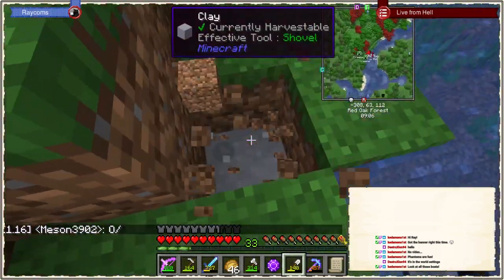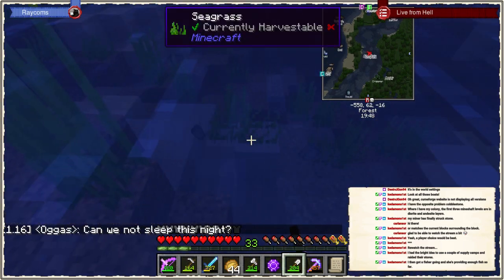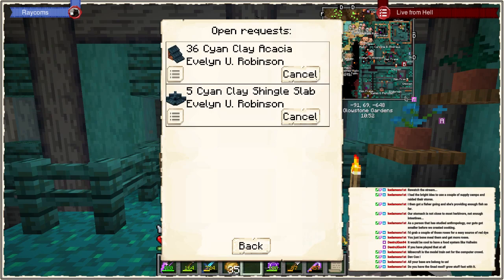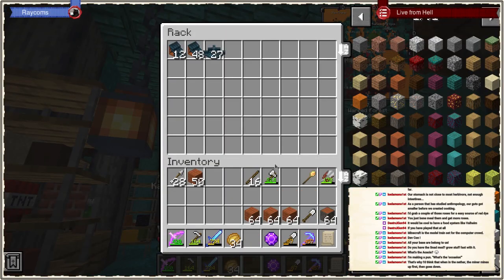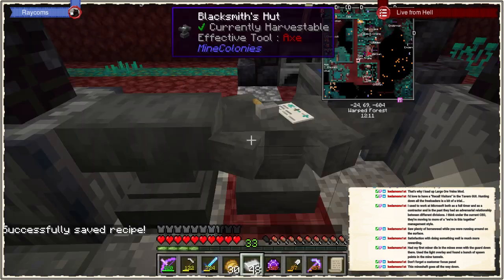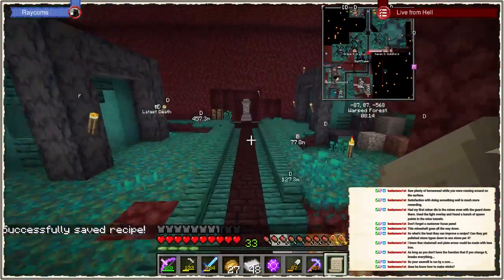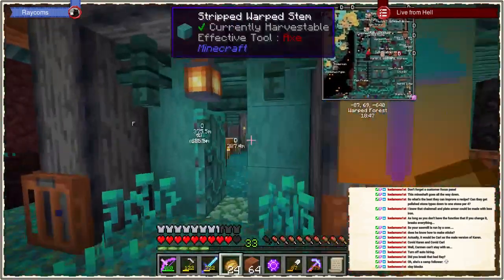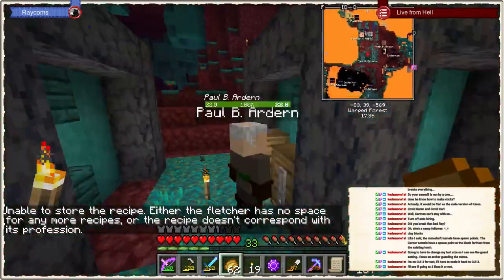Welcome to Hell - HellColonies #55 - Foraging